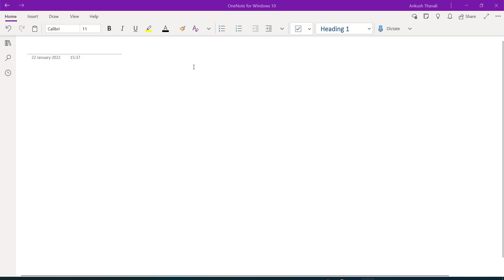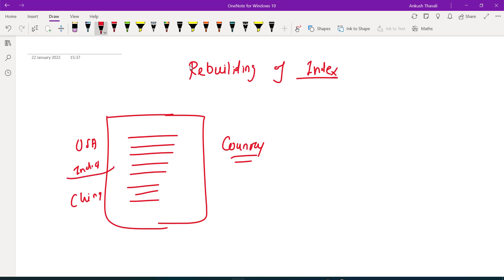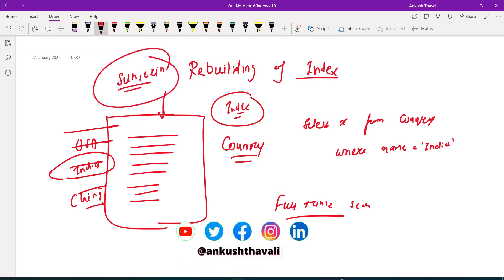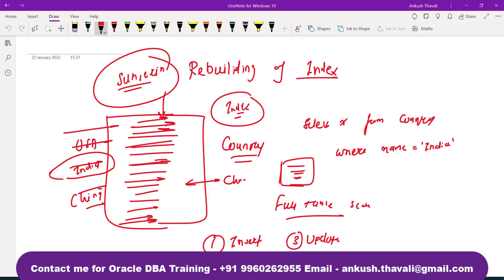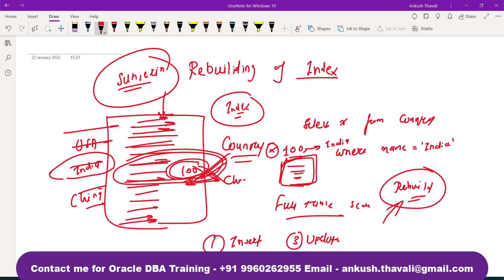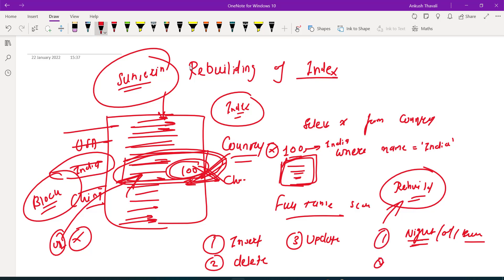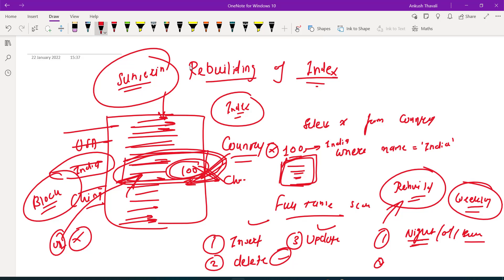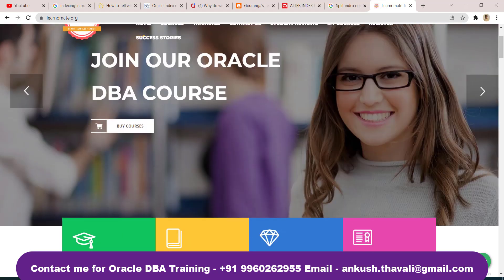Rebuilding Indexes | Oracle Performance Tuning 😎